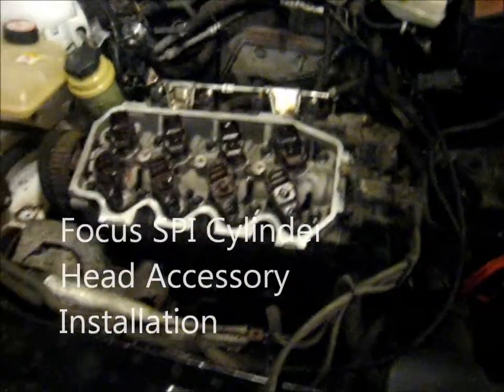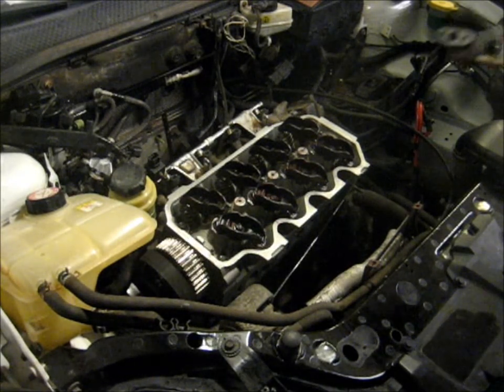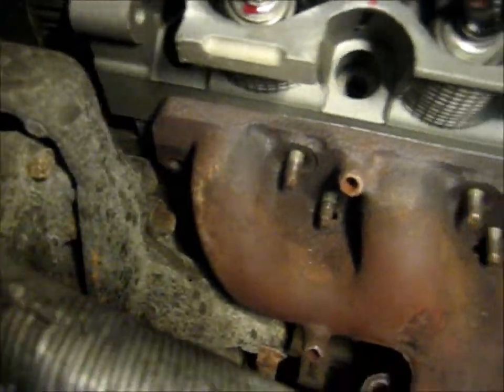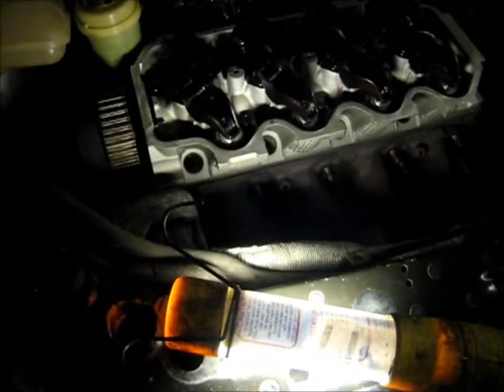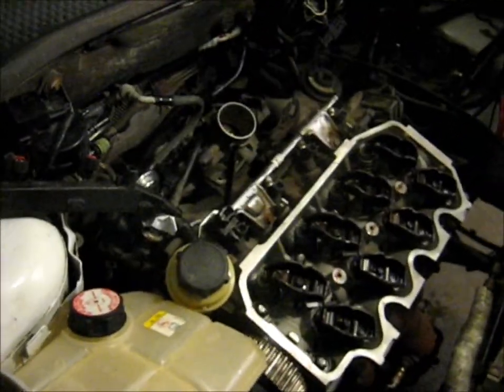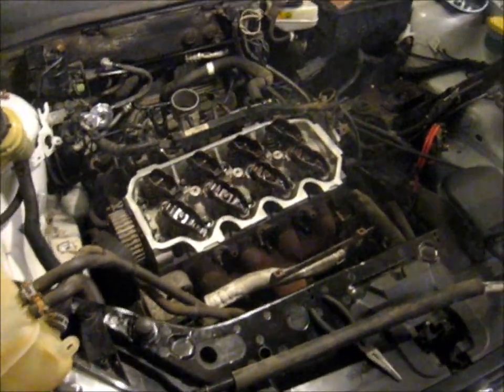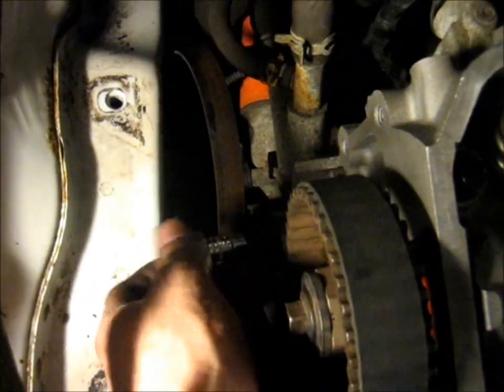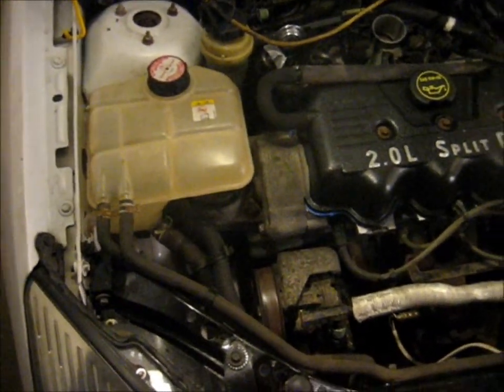Ford Focus SPI Cylinder Head Replacement Part 4/4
The final part of replacing a Ford SPI cylinder head.